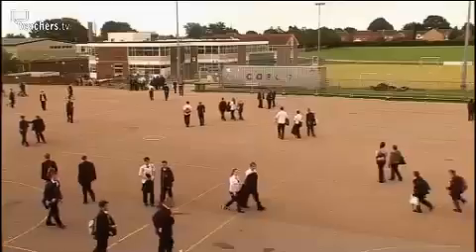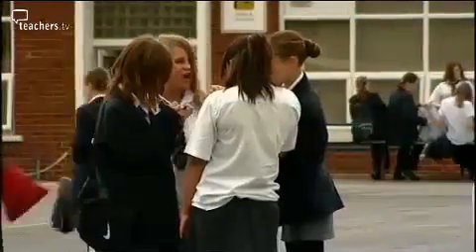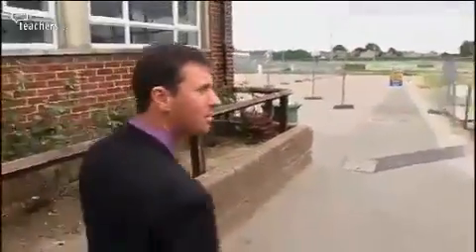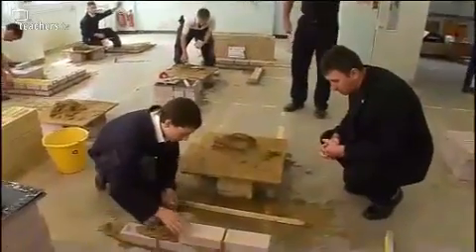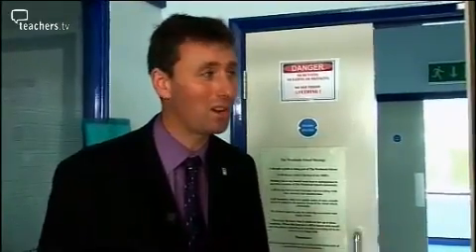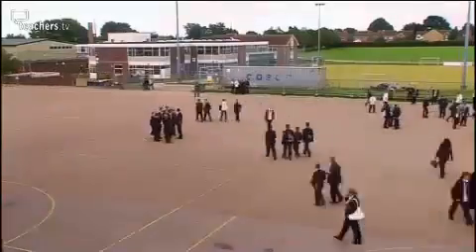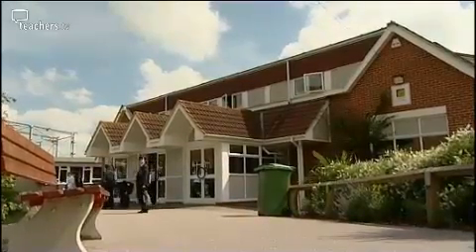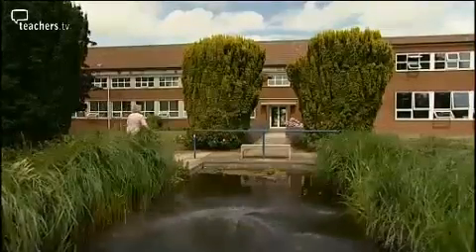Teachers TV: Big vs Small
Discover how headteacher Jon Whitcombe has created the feeling of a small school within the second largest school in Kent.
There are some advantages to The Westlands School being big, such as being able to convert parts of its campus into a working farm used for science lessons. It can also offer a wide curriculum choice, including vocational courses which appeal to less academic students.
One of the problems of being such a large school is managing the welfare of a large student body. Some pupils find the large scale to be impersonal and there is sometimes a sense of not belonging.
To guarantee that every pupil has individual support from their teachers, Jon has divided the students into three learning communities for all their classes and assemblies. This allows them to develop the relationships of a small school on a larger campus.
Another innovation has been the introduction of vertical tutor groups. The challenge will always be striking a balance between creating the feeling of a small school whilst preserving the best aspects of being big. Licensed to CPD College Ltd.